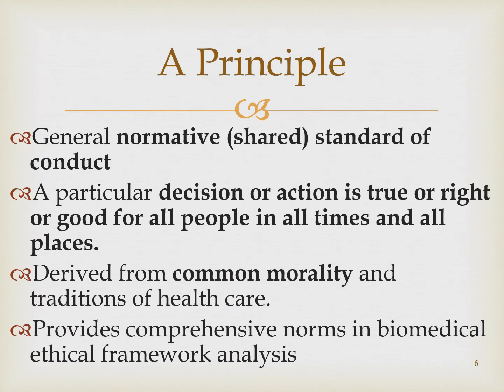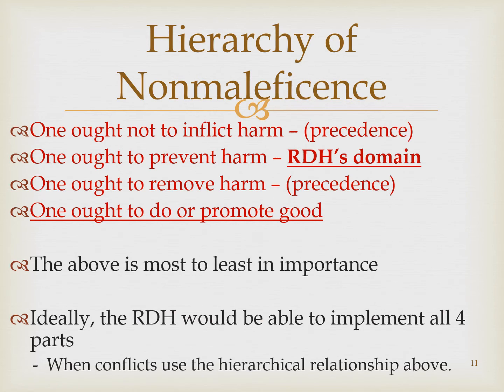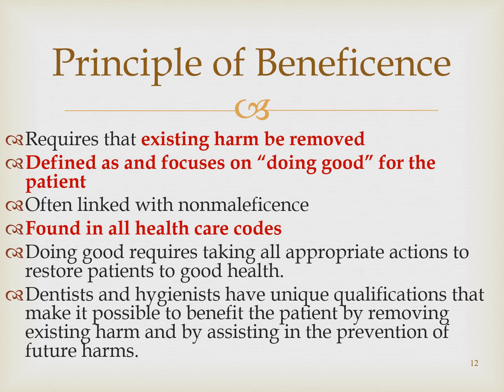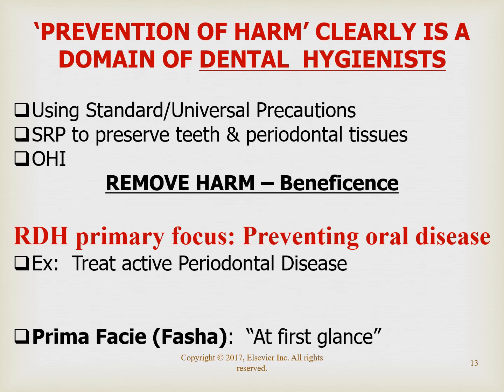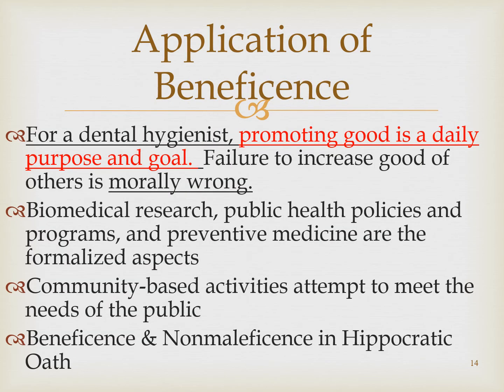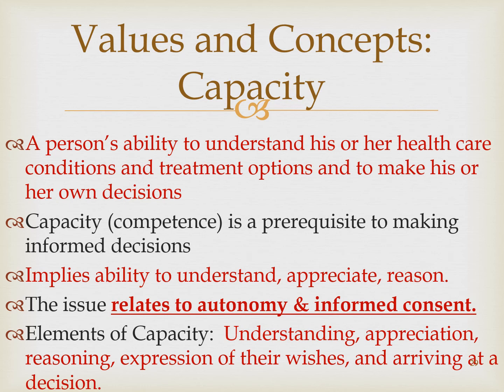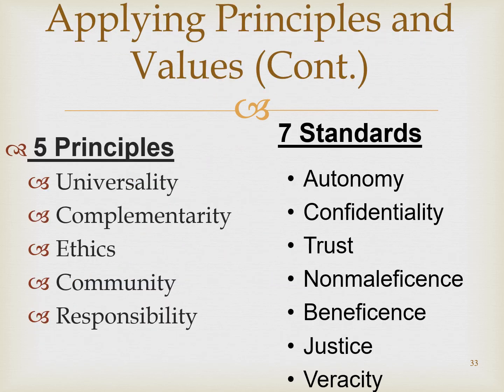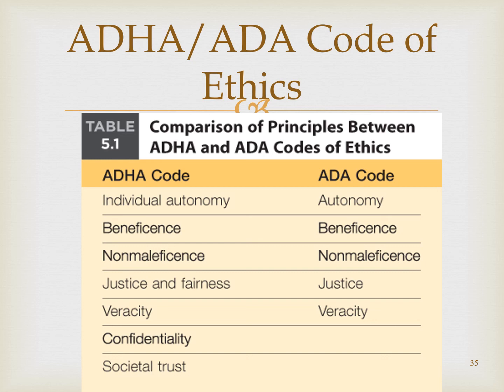Ch 3 Ethical Principle & Values 37